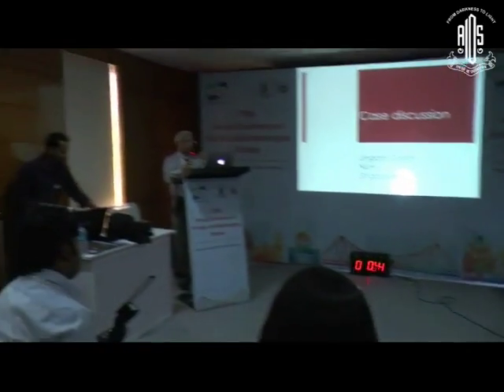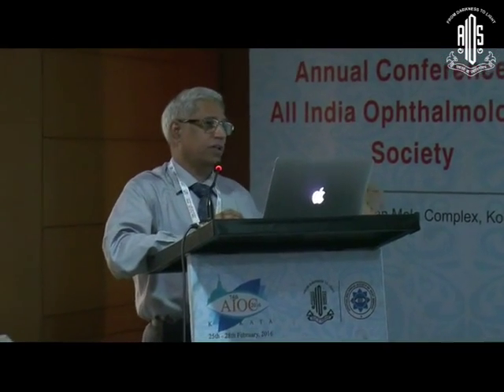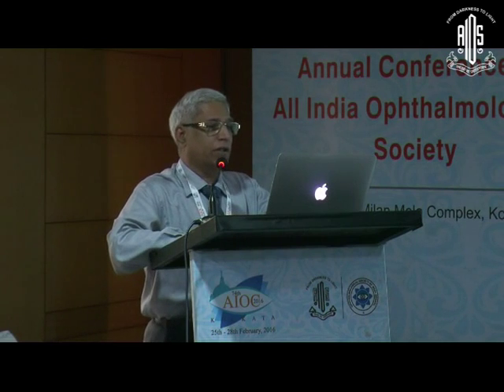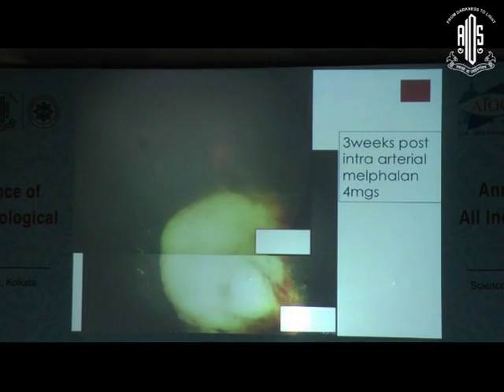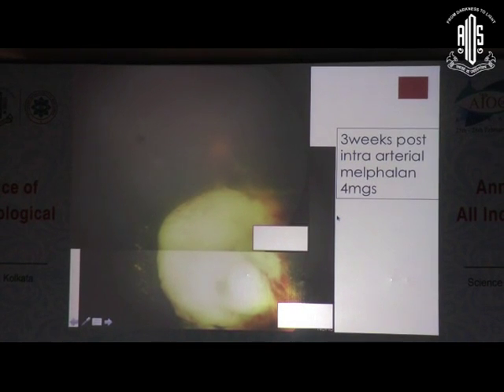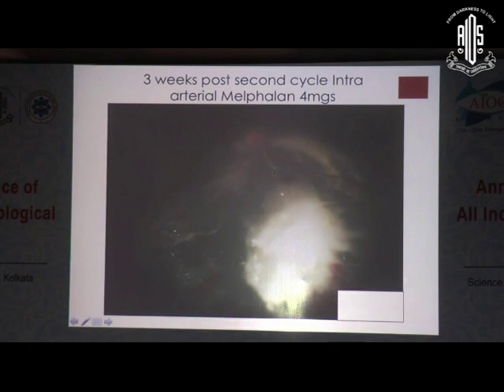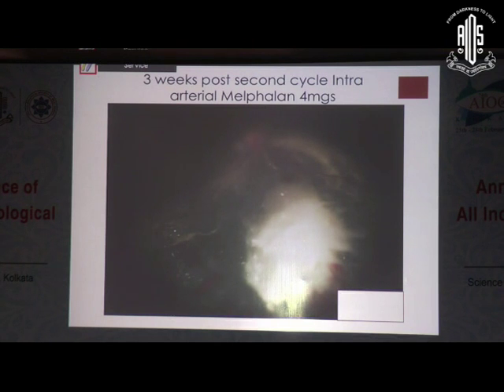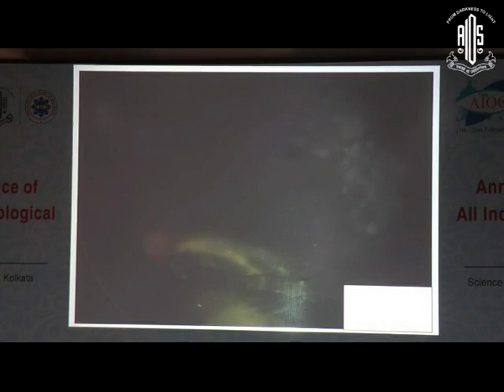Dr Gopal Lingam